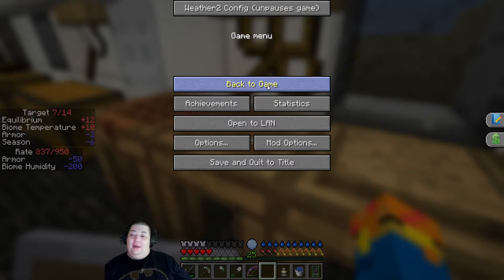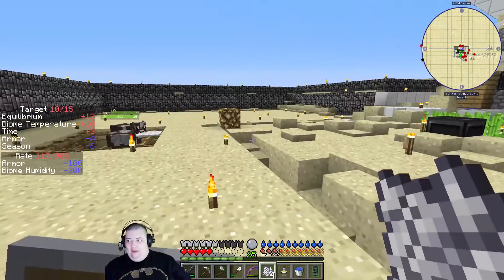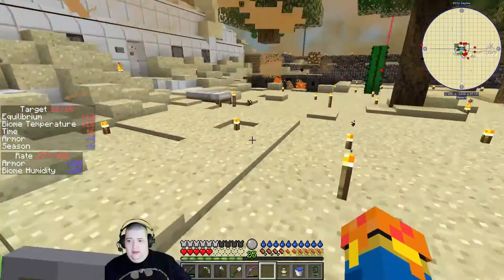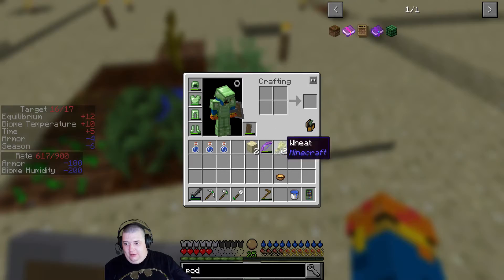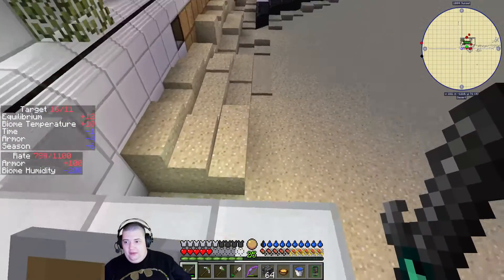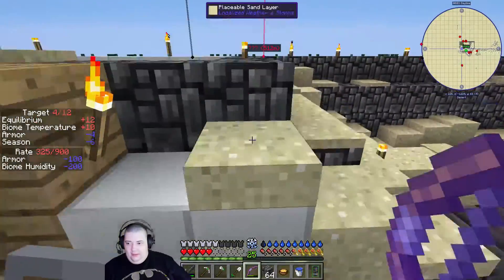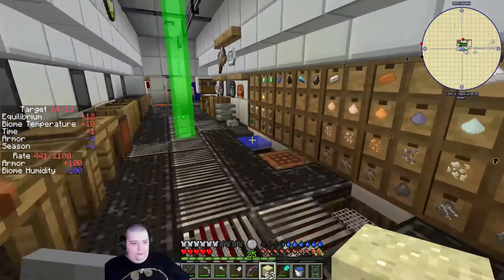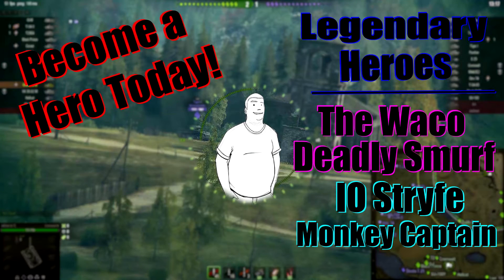Forever Stranded - Secure! - Ep 33 - Minecraft Modpack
You have managed to crash on a planet. There is little around but sand. You will need to follow the quests lines as well as staying cool in this harsh environment. Beware of the night terrible things may happen.